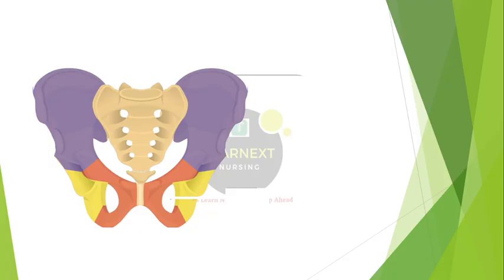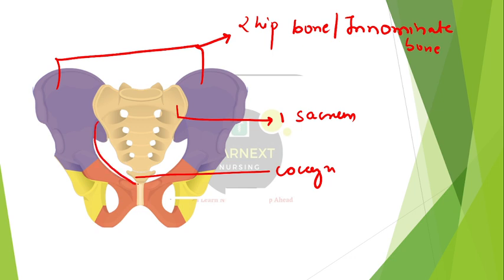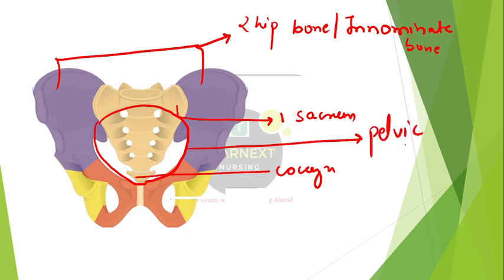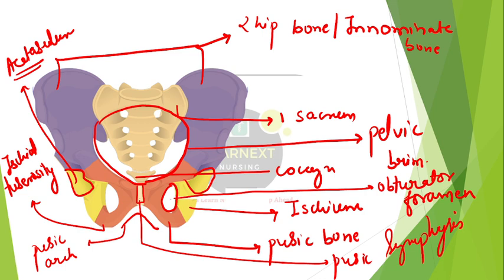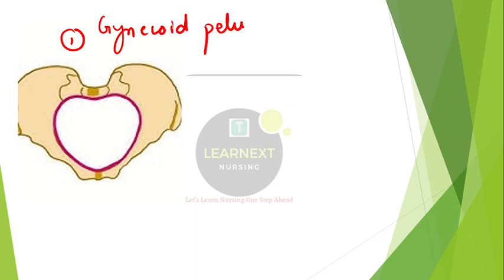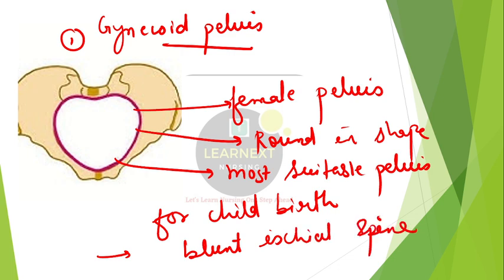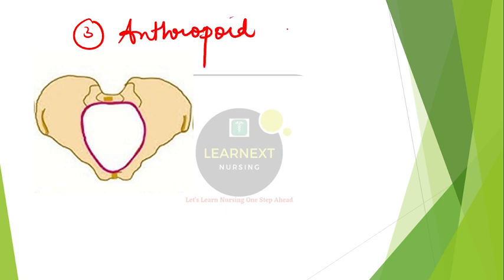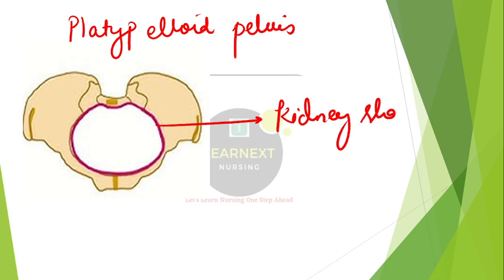PELVIS l Last Minute Revision series #5 l Most important Topics RRB NORCET ESIC DMER